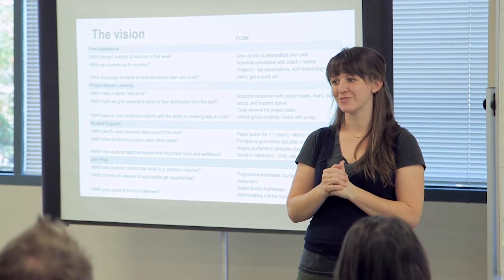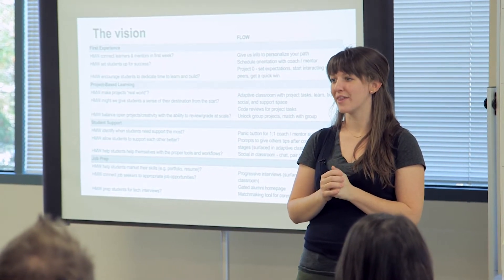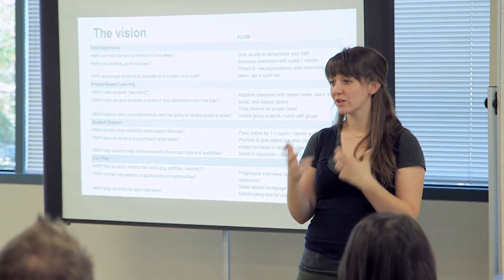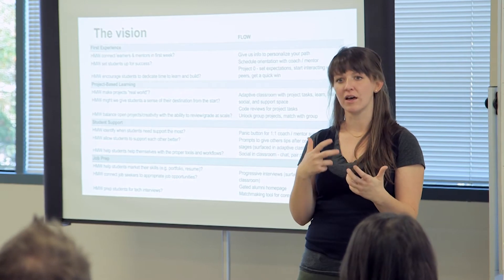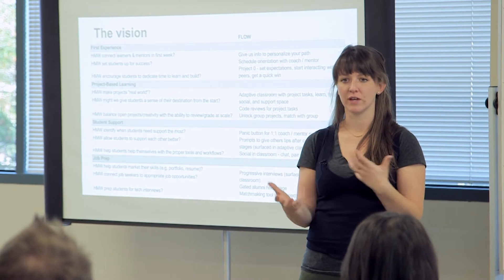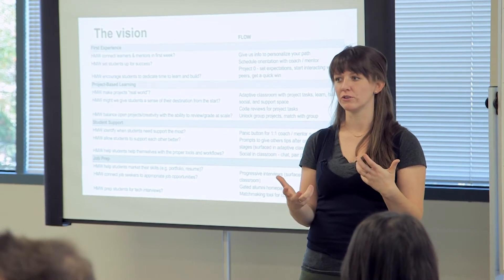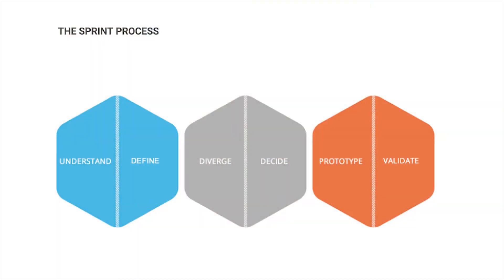Design Sprint Overview | Product Design | Udacity